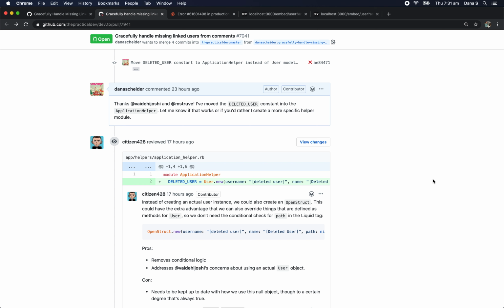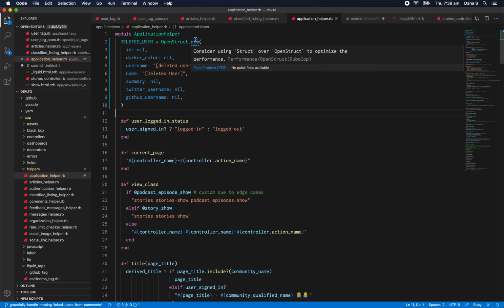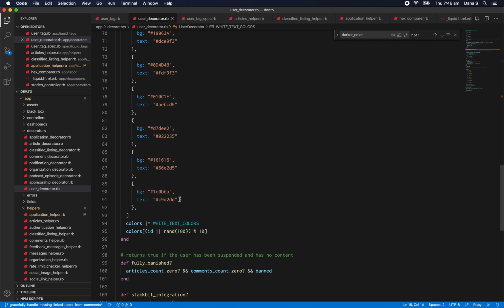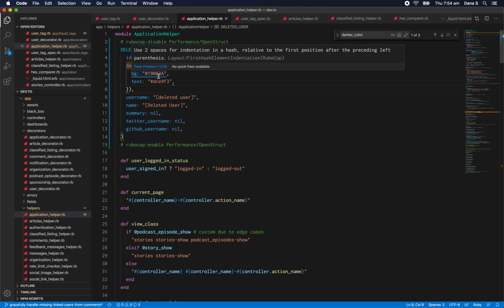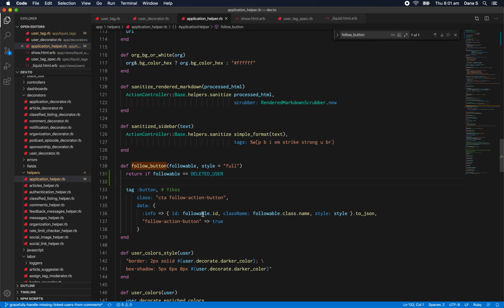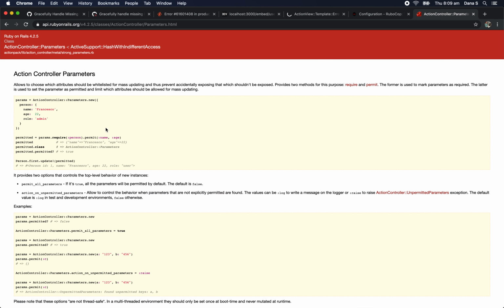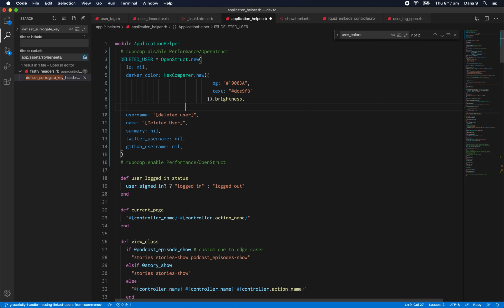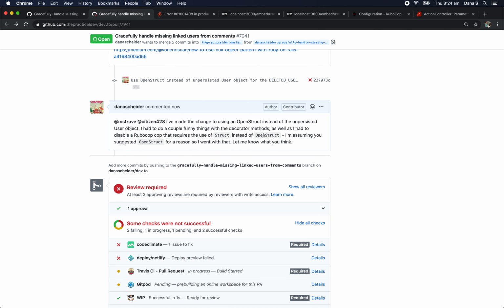How to Fix a Bug in a New Codebase (5)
This is the last video (before the epilogue) in my unscripted series on fixing a bug in a new codebase. If you haven't seen the previous four videos, you'll probably have a hard time following, so here's the link to the playlist

I encourage you to read the information in the description of the first video as well.